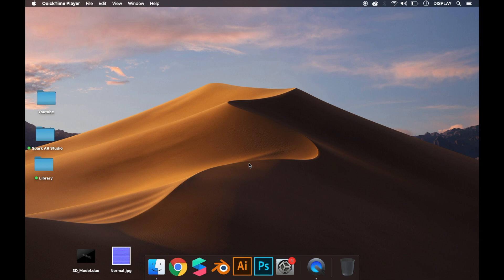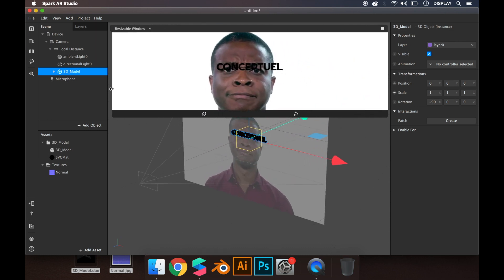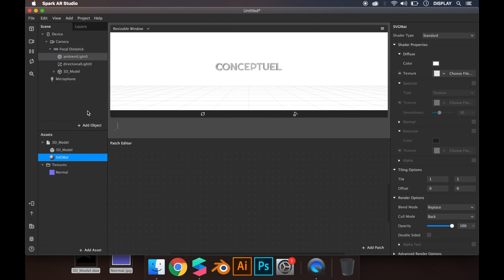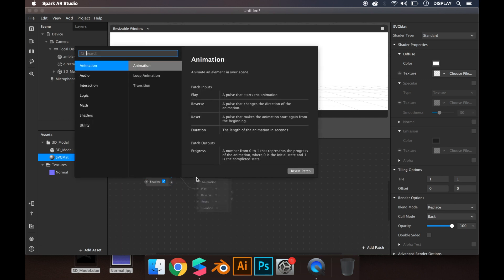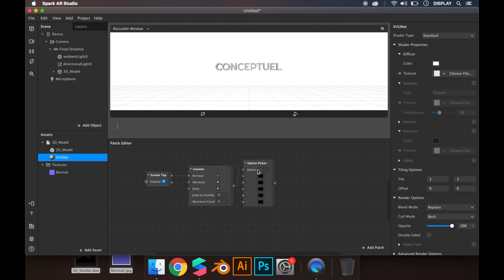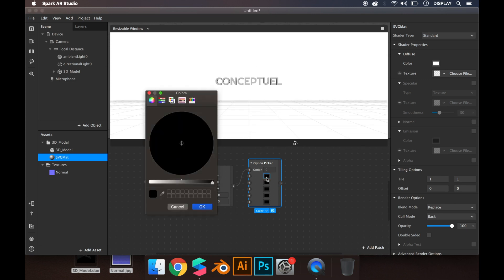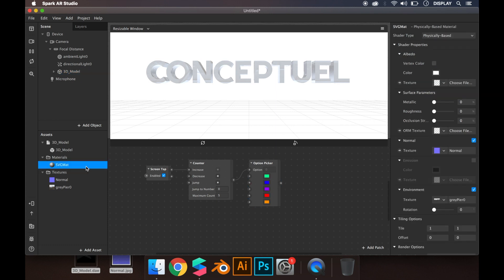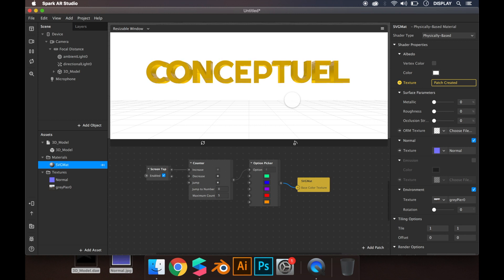3D Tutorial for Beginners - Patch Editor : How to Change Colors for Instagram Filters ?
Note: This software stopped in January 2025.

// This is a tutorial about how to tap the screen and change between 5 COLOR OPTIONS! By using the Patch Editor in Spark AR Studio.